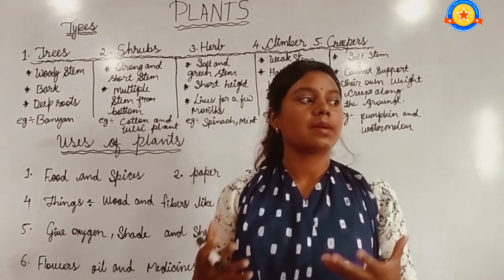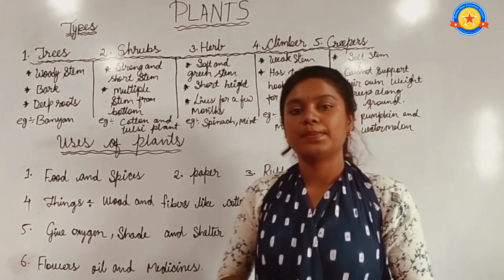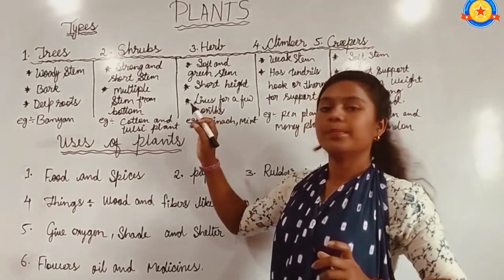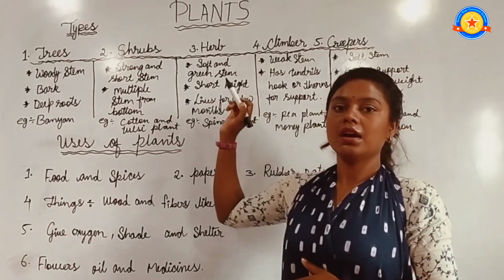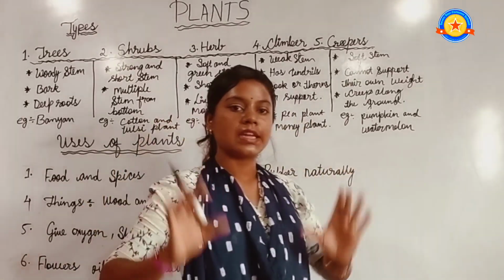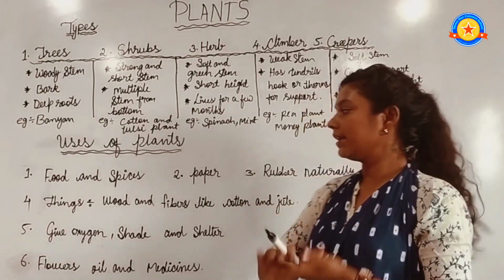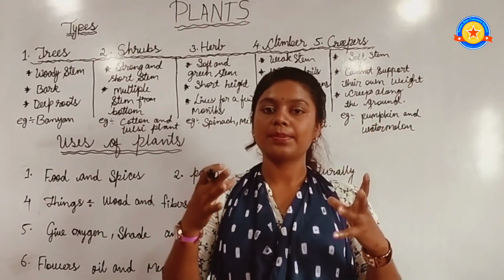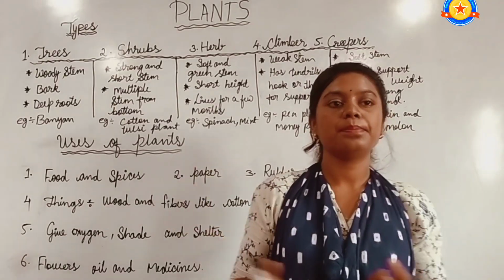E.V.S (Plants) Class V